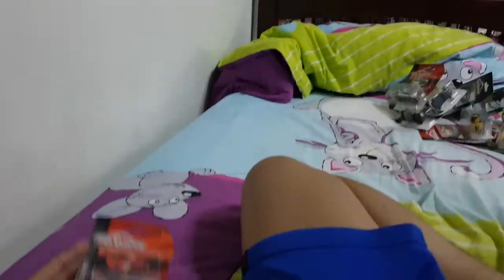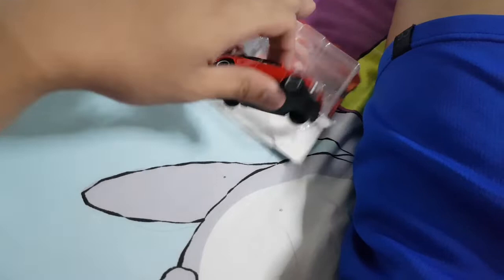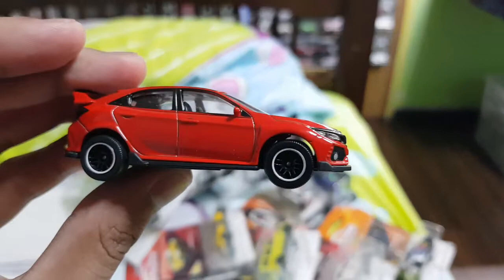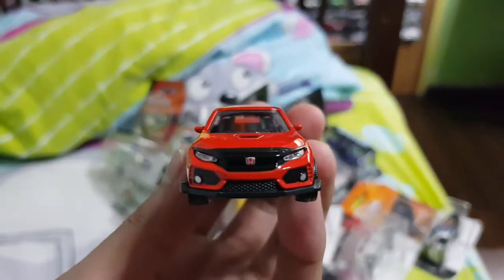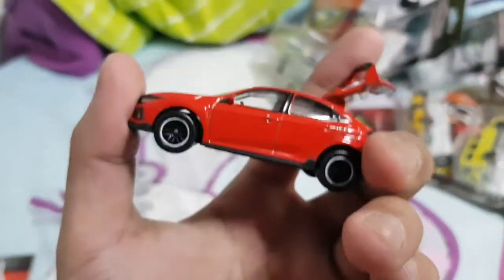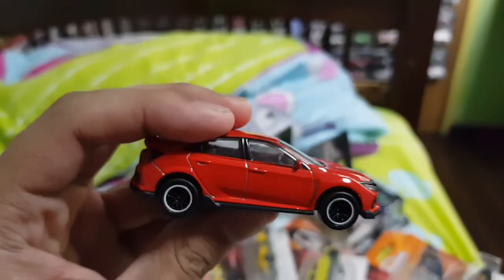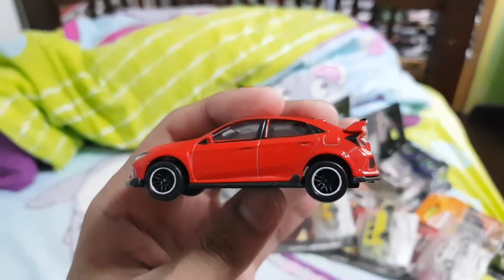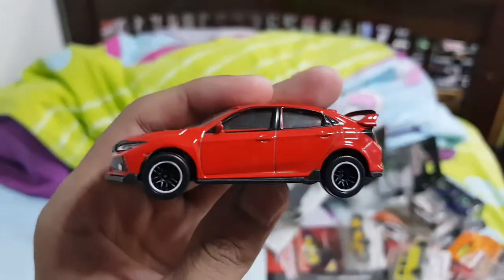Honda Civic Type R 2018 Majotette Review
Smexy red majorette civic type R